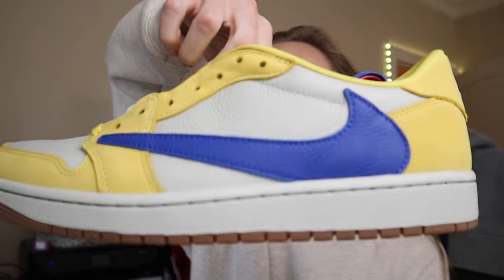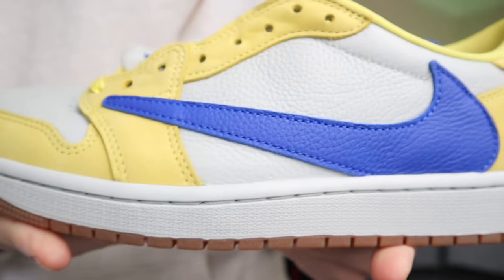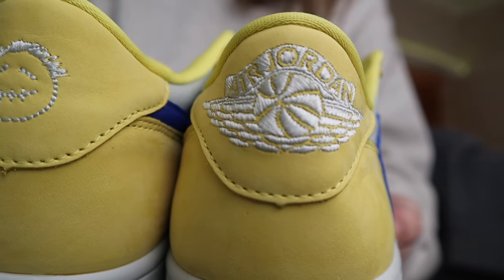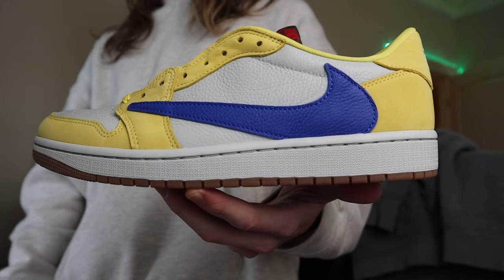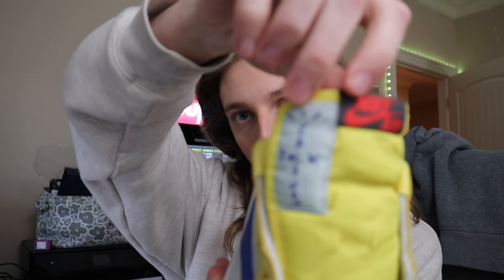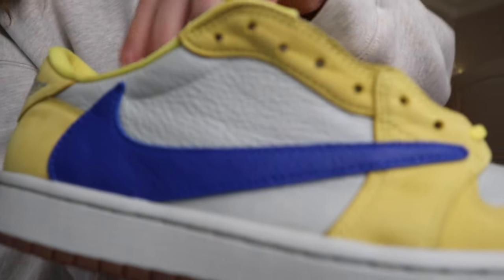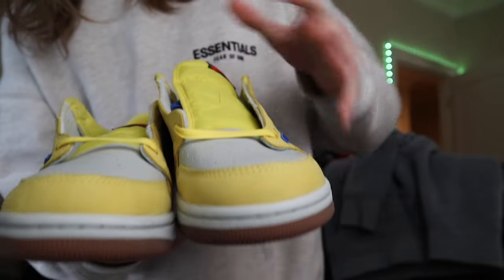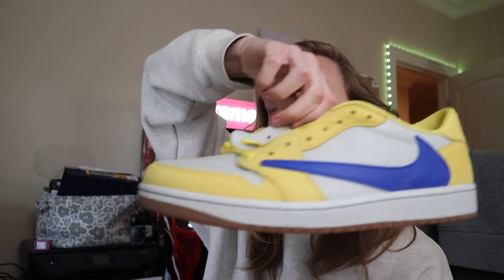SUMMER 2024! TRAVIS SCOTT X JORDAN 1 LOW "CANARY YELLOW" IN HAND REVIEW/EARLY UNBOXING!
So today in this video, I decided to go ahead and discuss the upcoming travis scott low x canary yellow jordan 1 low collaboration which is going to be dropping this summer, so make sure you guys are ready for this release because it is dope in hand!

thanks.